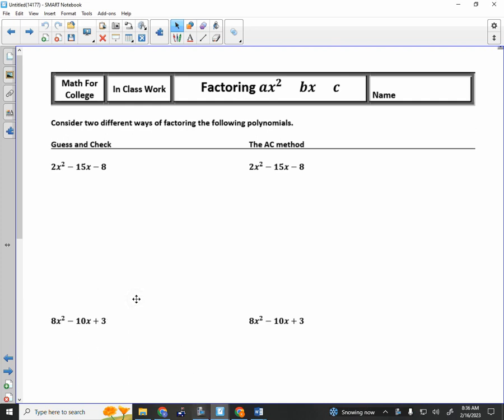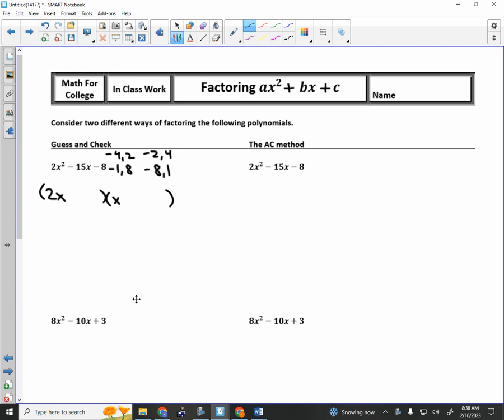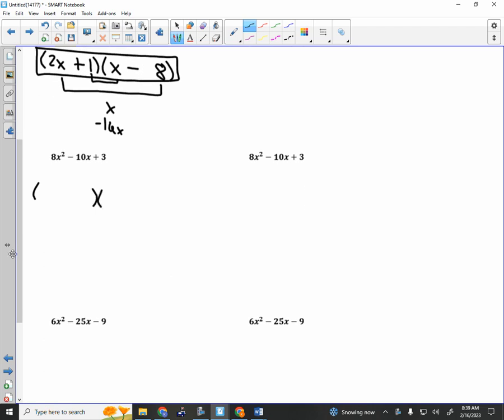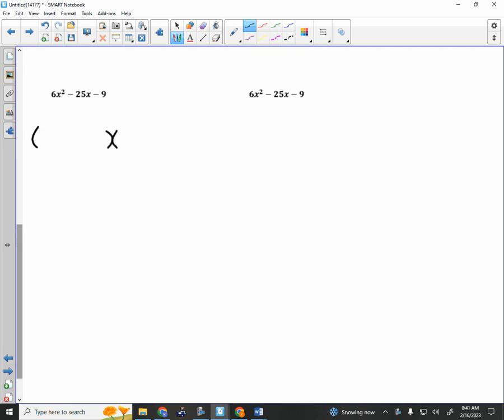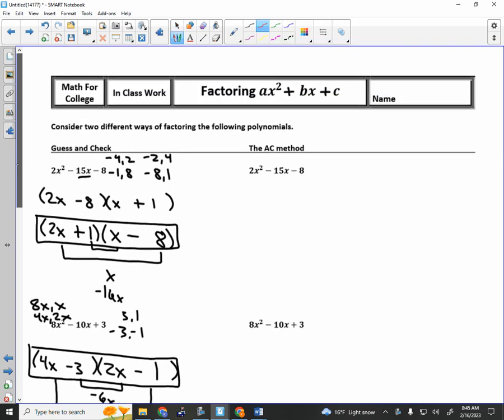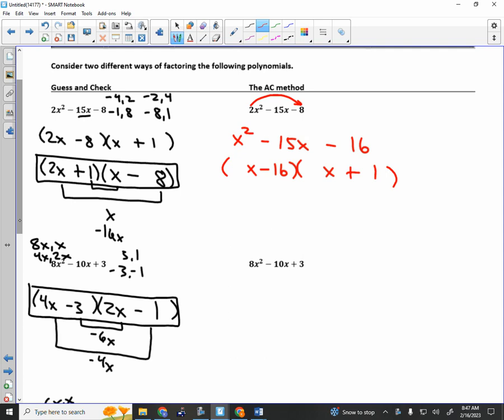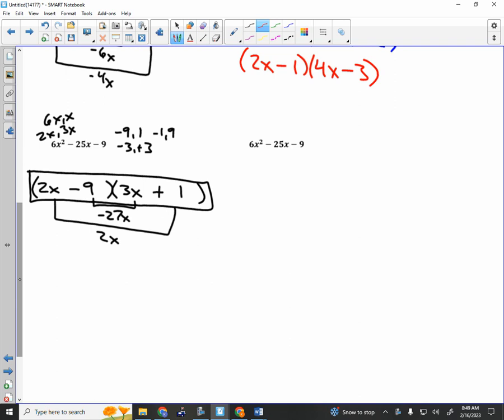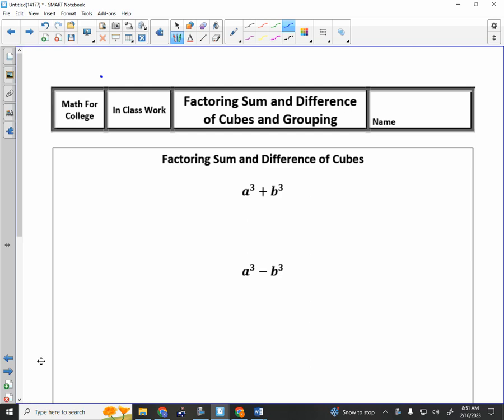Math for College Factoring Trinomials with A coeffiecient 2023